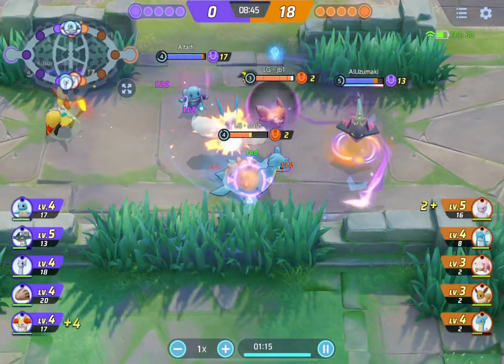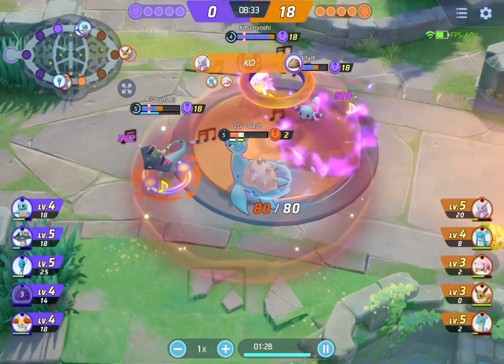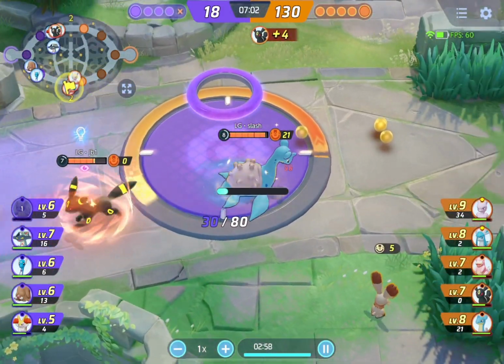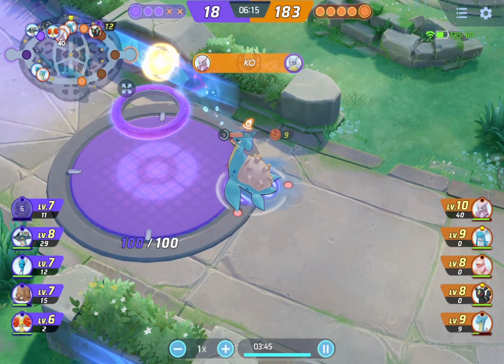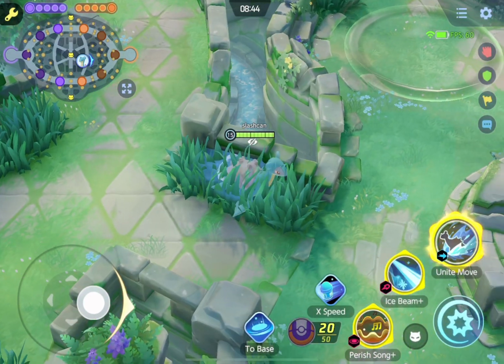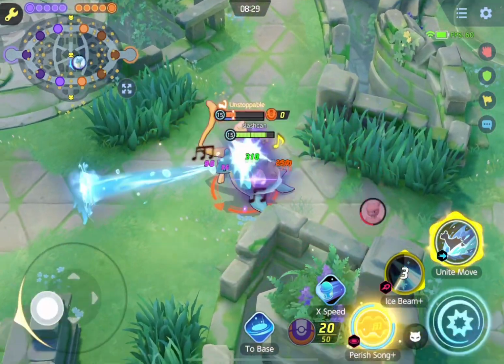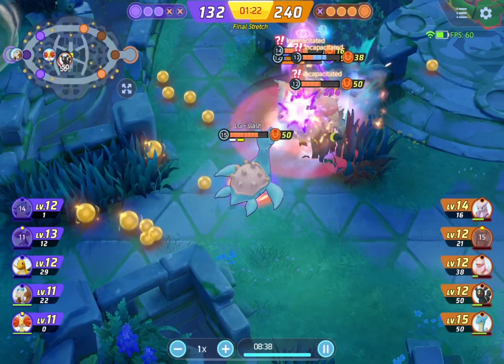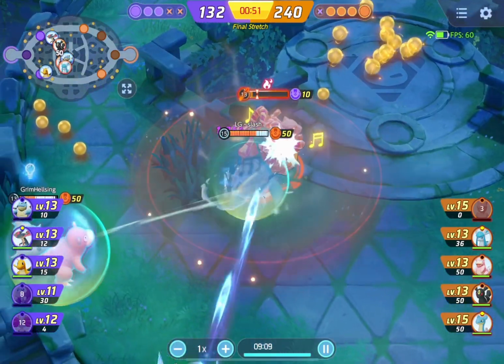The ULTIMATE LAPRAS Guide | Tips & Tricks | LG slash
I’ve been getting a lot of questions on how to get coaching or my other social media Links its literally all in my linktree right here just click the link!

About me:
Pokemon Unite World Champion 2023
Pokemon Unite World Champion 2022
Pro Player for Luminosity Gaming
Pokemon Unite NA Champion 2022
Brawl stars NA Champion 2019

Tell me your favorite part of the video below 🥰